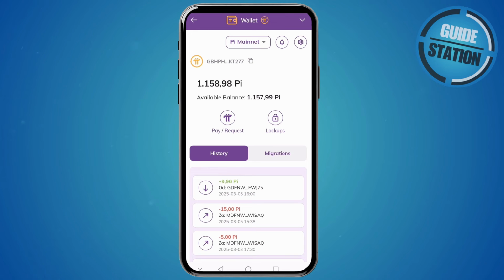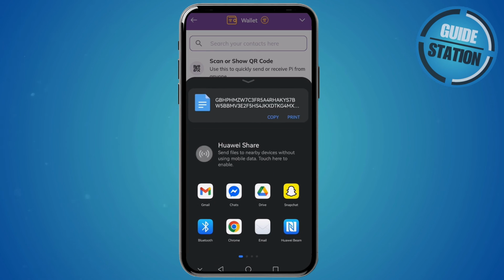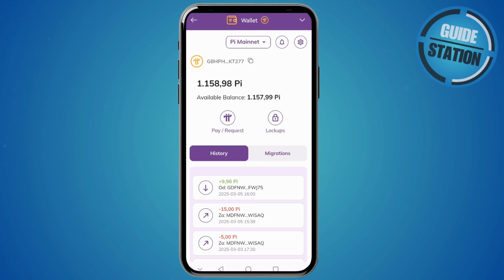How To Find Pi Your Deposit Address On Pi Wallet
How do I find my pi deposit address? In this quick guide video, I will show you how to get your pi wallet deposit address.